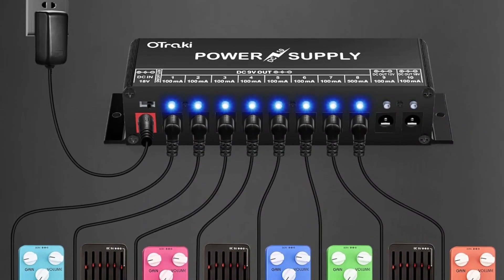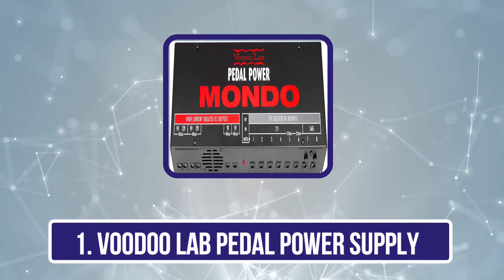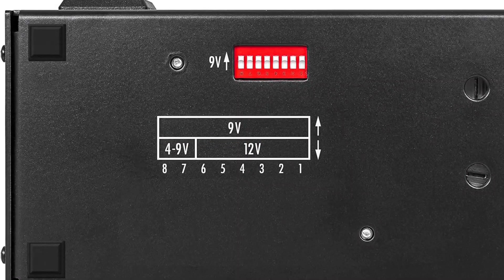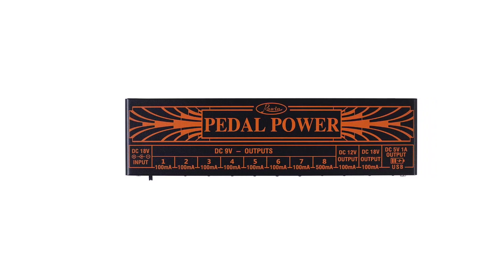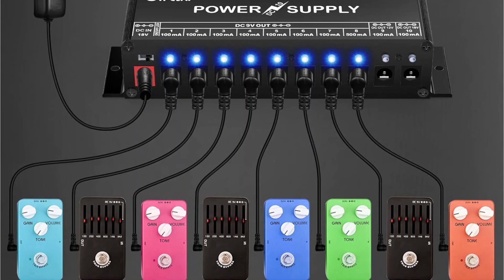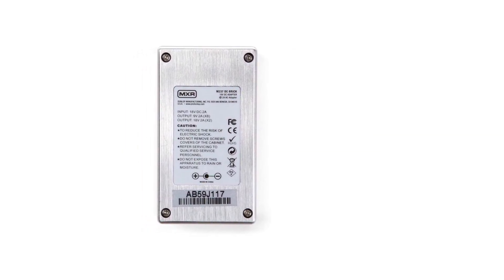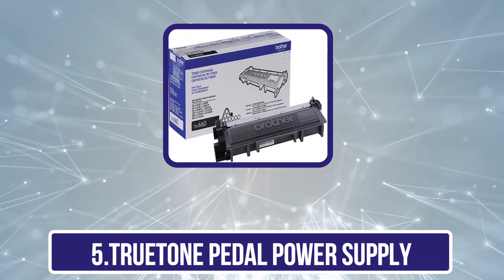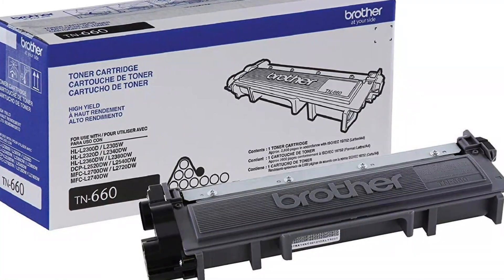5 Best Pedal Power Supplies 2024 [Reviews & Buying Guide]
➜ Links to the Best Pedal Power Supplies 2024 we listed in this video:

✅1.Voodoo Lab Pedal Power Supply
✅2.Rowin Pedal Power Supply
✅3.OTraki Guitar Pedal Power Supply
✅4.MXR M237 DC Brick Power Supply
✅5.Truetone Pedal Power Supply

In this video, we’ll be comparing the Best Pedal Power Supplies that are designed for different kinds of users. We will take into consideration performance, features, and price; so you can decide which is best for you.  All the products on our list were selected based on their own inherent strengths and features.
We’ll ensure which Best Pedal Power Supplies is best for you, and what you can expect to get in return for your money.  We’ll help you decide if one of the models on our list seems like a great purchase.